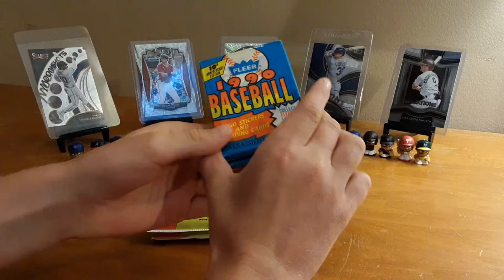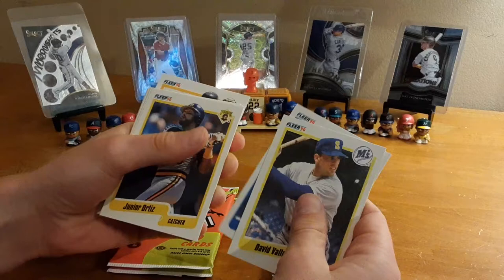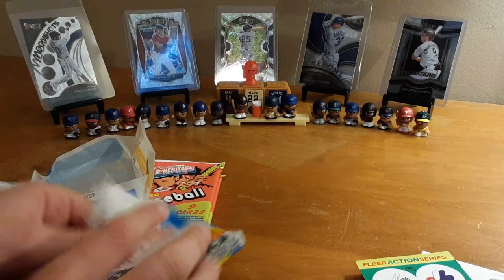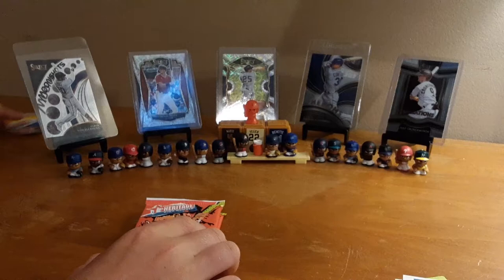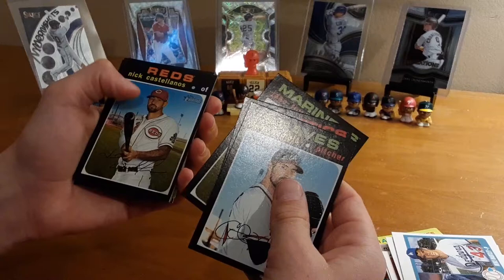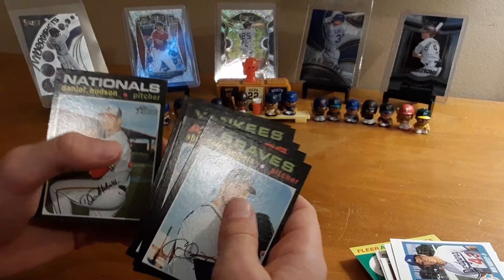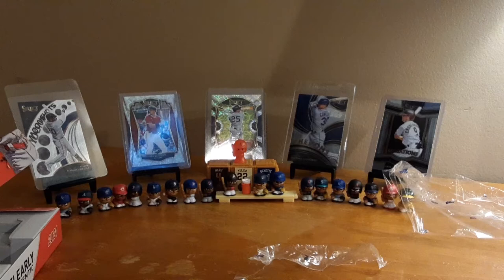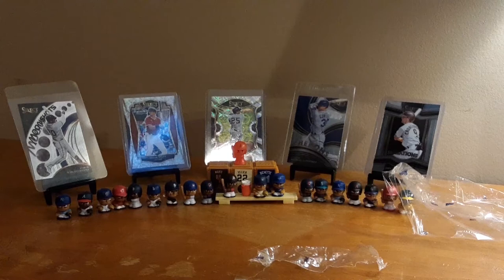Opening 2 topps clearly authentic insane rookie auto!!!